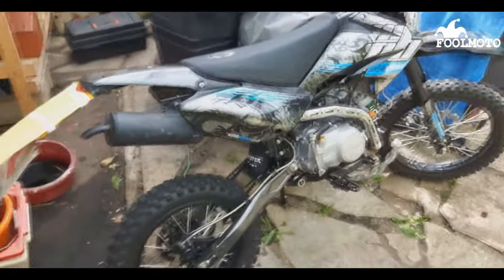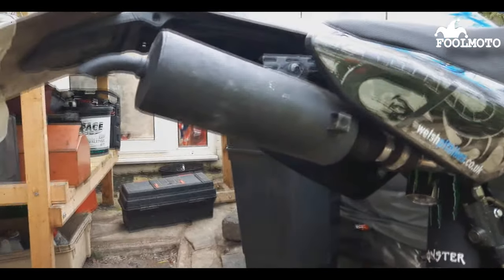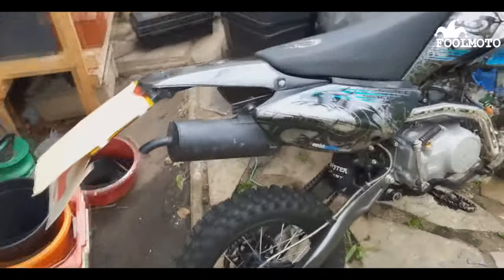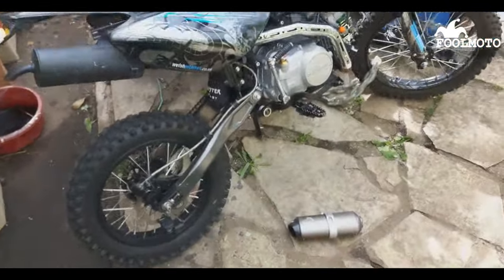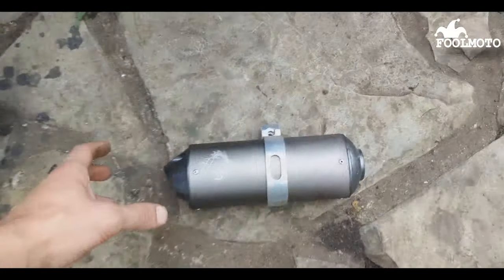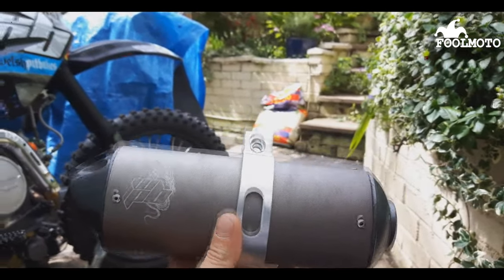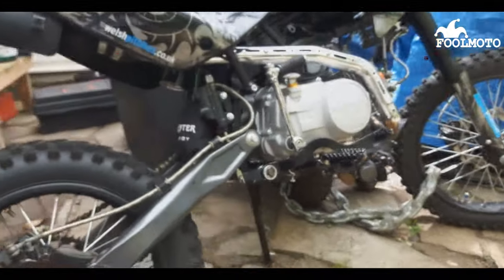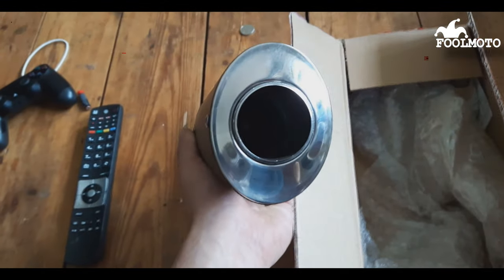PIT BIKE EXHAUST REVIEW!|3 DIFFERENT EXHAUSTS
This is a review of 3 different exhaust i have used on my welsh pit bike 125cc crf70.

Full race WPB exhaust!
Shineray road legal pit bike exhaust!
Stomp stealth exhaust!